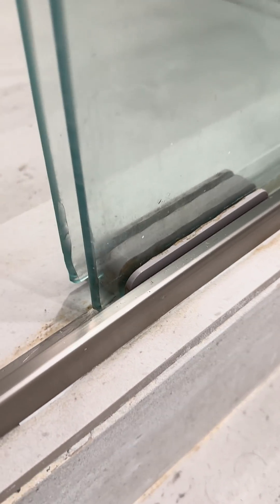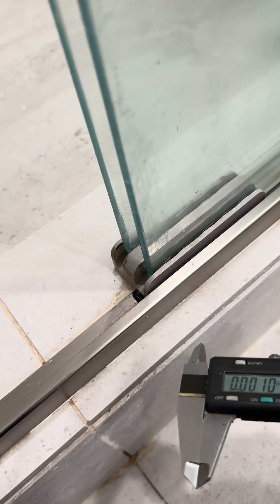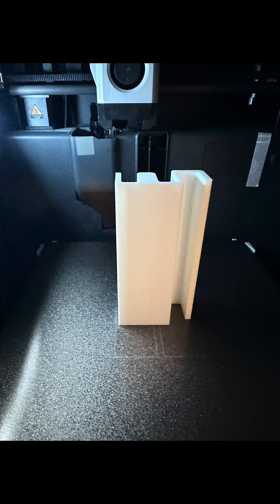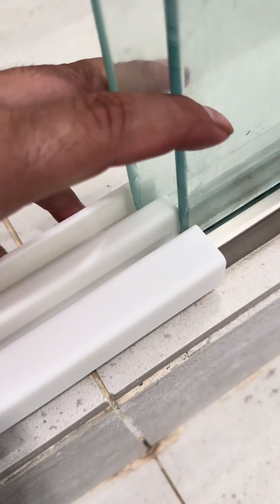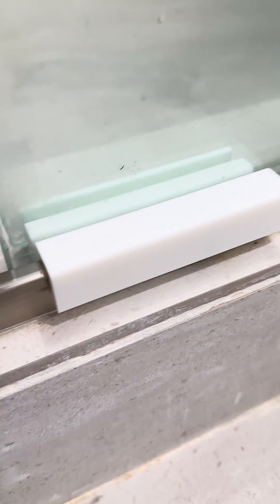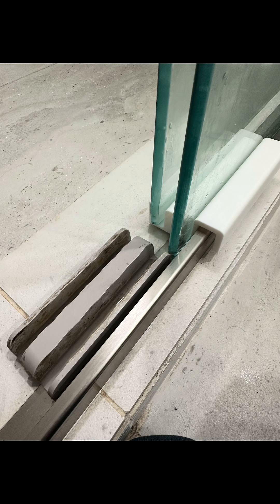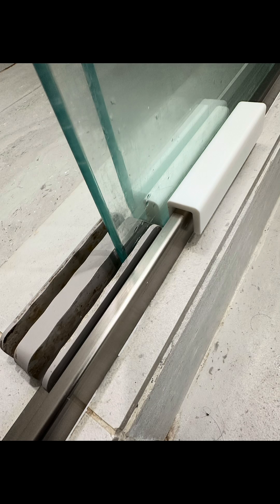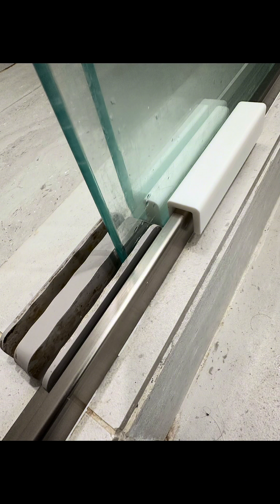New: 3D-printed center bracket that mechanically stops both sliders—no more relying on glue alone.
Dual-Panel Center Bracket (old vs. new)

This part sits at the center of the shower threshold and captures both sliding glass doors.
The gray piece is the original adhesive-only spacer; the white part is my redesigned, 3D-printed bracket.

What’s improved
 • Fail-safe stop: The underside keys into the metal threshold so inward force transfers to the rail—not the glue—preventing the doors from sliding into the shower if adhesive lets go.
 • Deep, dual channels: Each pane sits in its own channel for positive capture and alignment.
 • Stiffer geometry: Thicker walls, radiused corners, and a solid core resist cracking and creep.
 • Water-ready material: 3D printed in a durable, moisture/heat-resistant polymer (PETG/ASA); edges are smooth for easy cleaning.
 • Drop-in fit: Matches the existing track; installs with silicone or VHB (optional set screws if desired).

The bracket straddles the two panes and mechanically locks to the center rail. Even if the adhesive bond weakens, the keyed profile acts as a physical stop so the doors cannot drift inward.

Install (quick)
 1. Degrease glass and rail, dry completely.
 2. Dry-fit, then apply a thin bead of silicone or VHB to the contact faces.
 3. Press in place, align doors, and allow full cure.